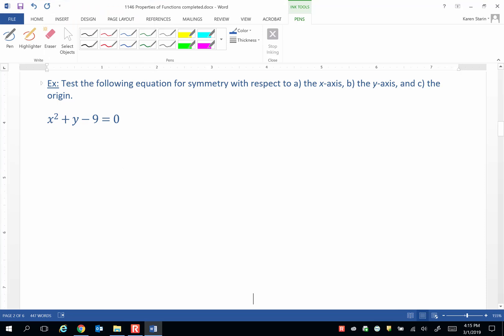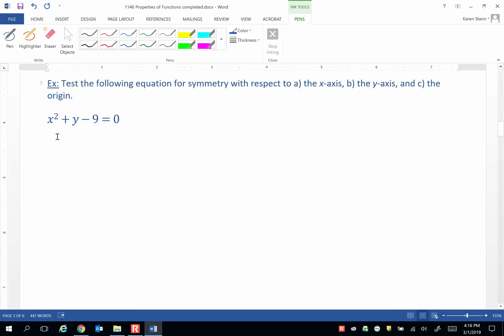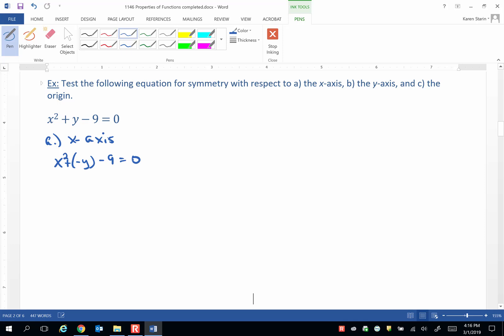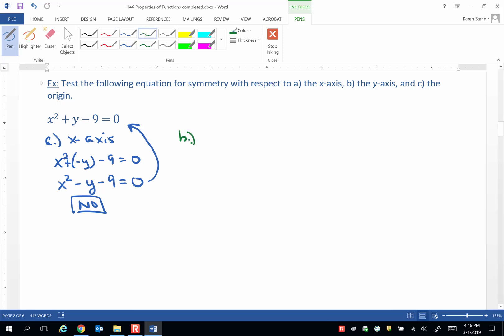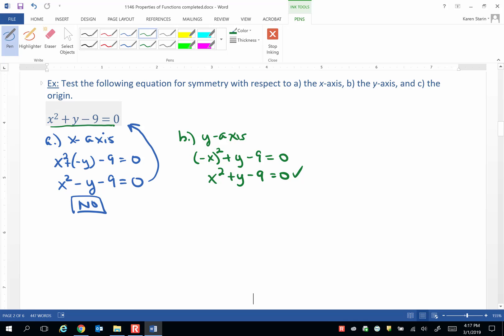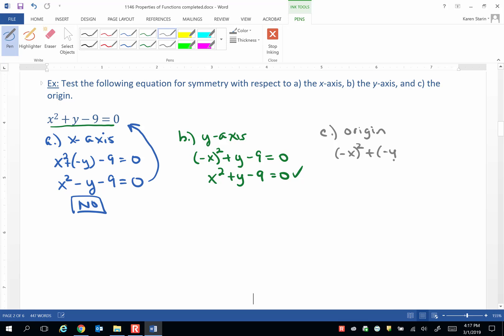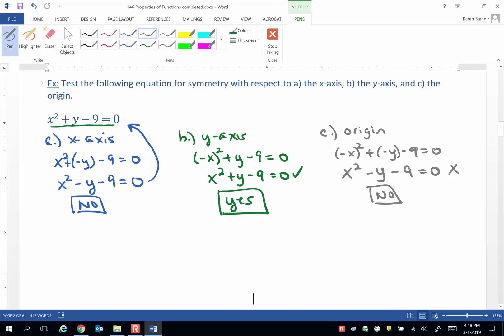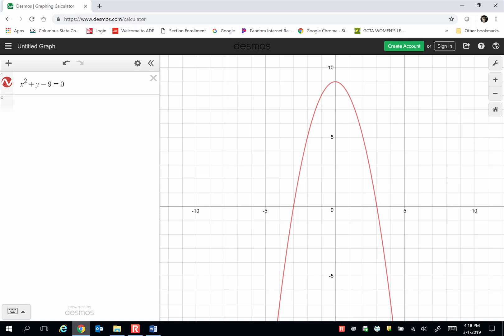Properties of Relations and Functions Video 6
Test for symmetry example